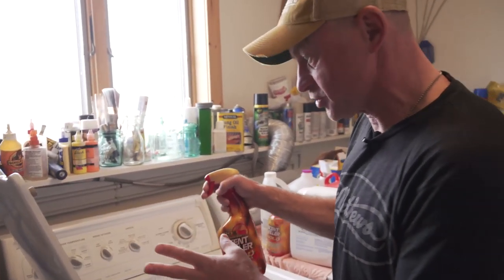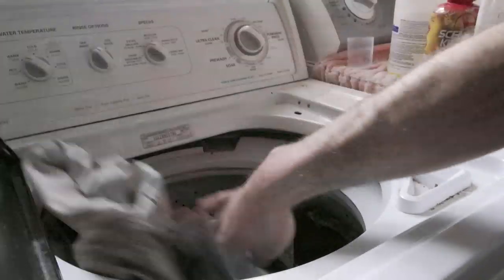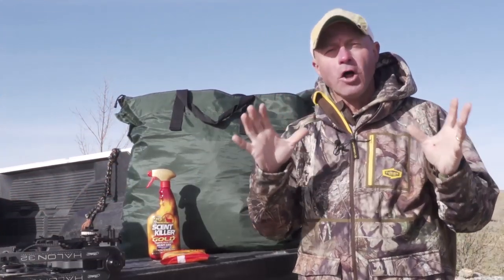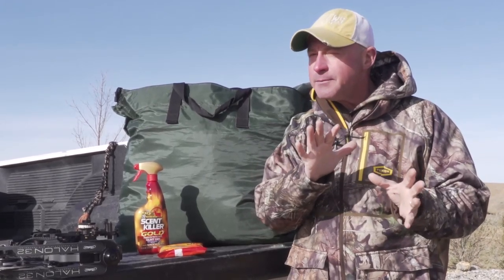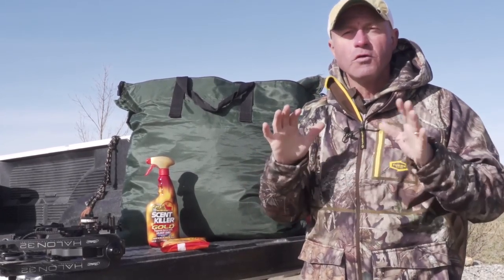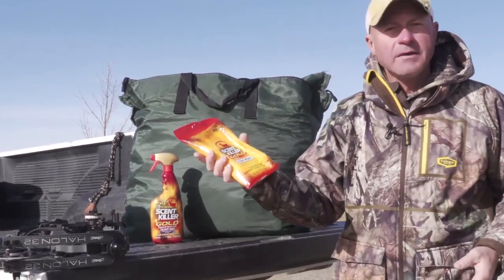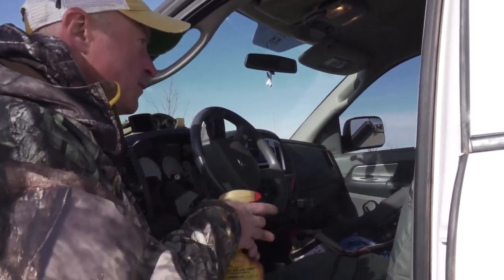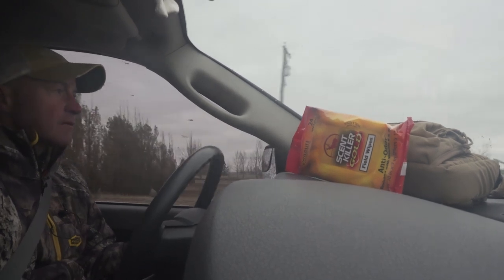Tips to Keep Hunting Gear Scent Free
A whitetail's nose is its most important survival tool, so scent control is a major priority for many ardent deer hunters. These five tips will help to keep those unwanted odors at bay. Deer Talk Now. Season 8. Episode 10.